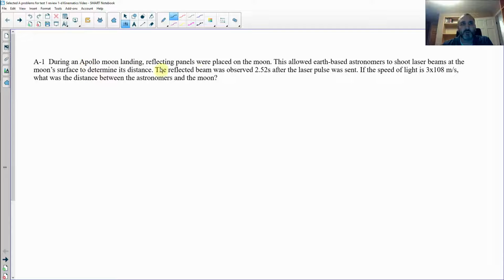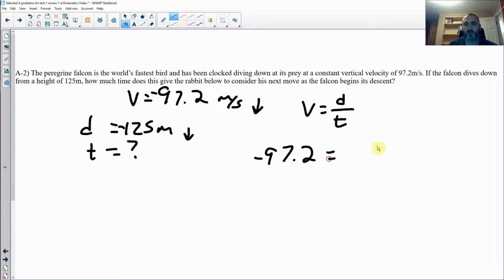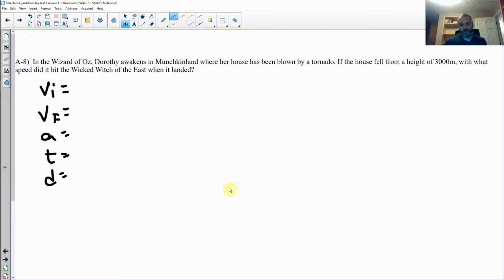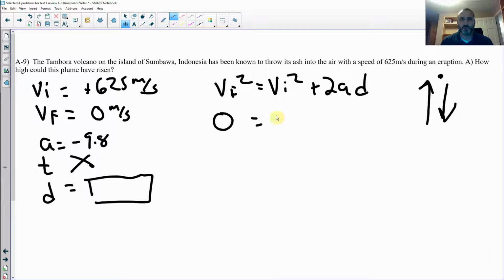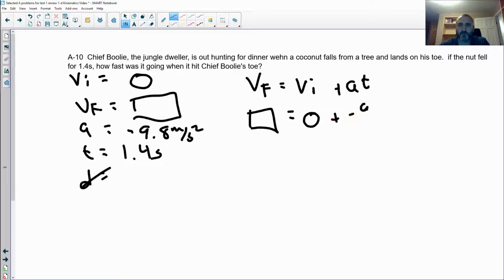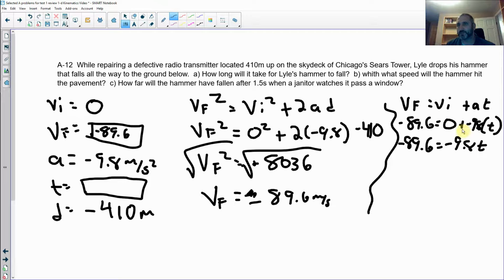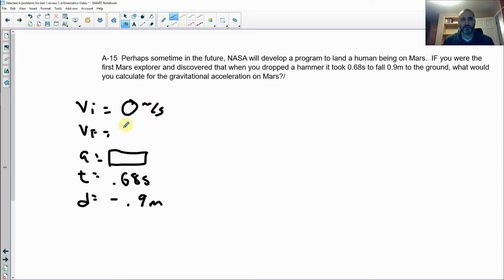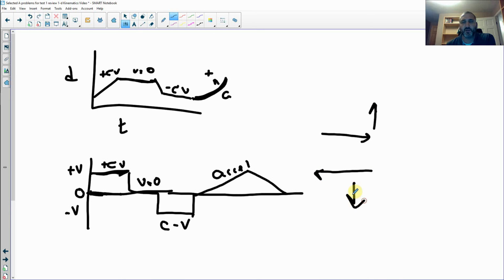1 d A questions